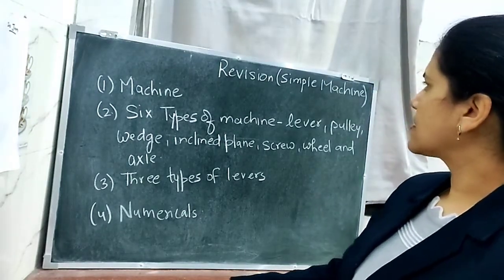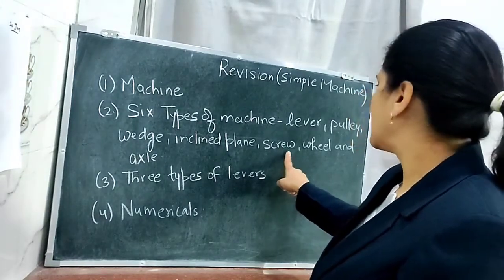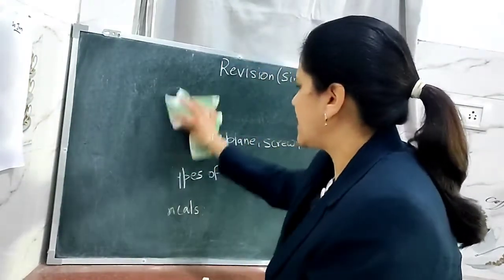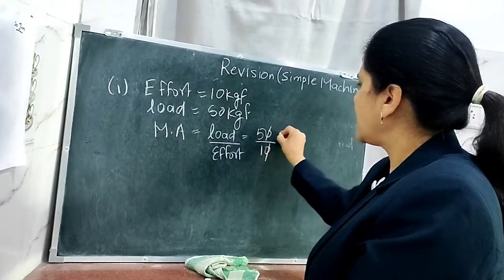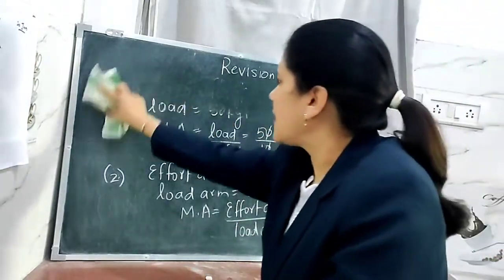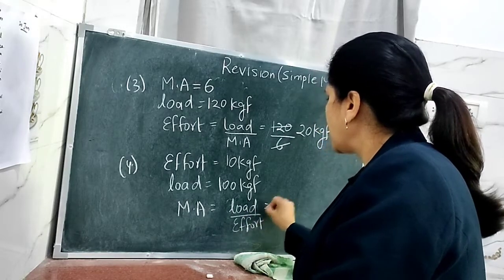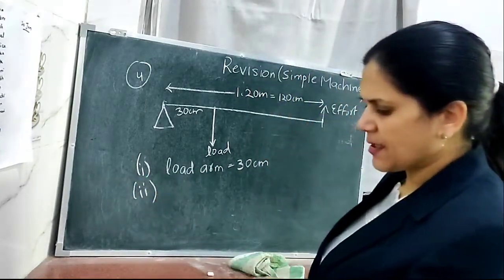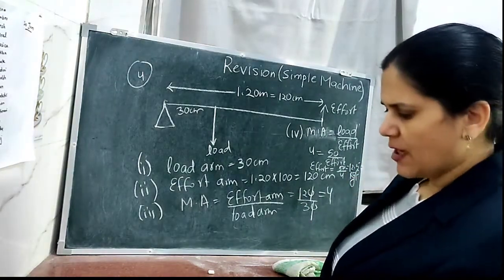Class 6, Physics, Simple Machine Divi Sharma